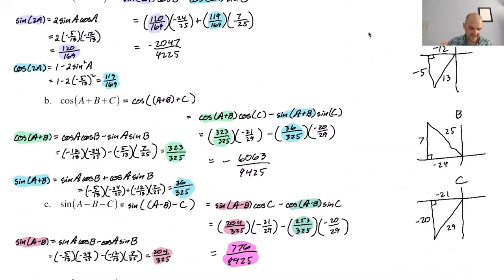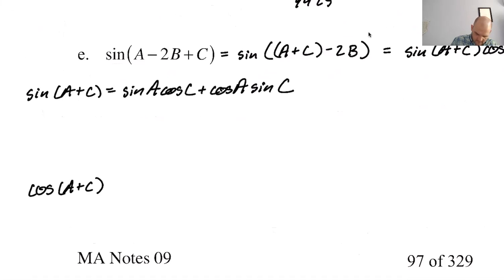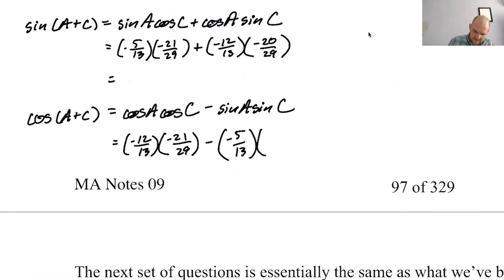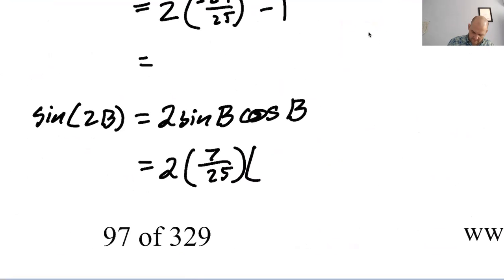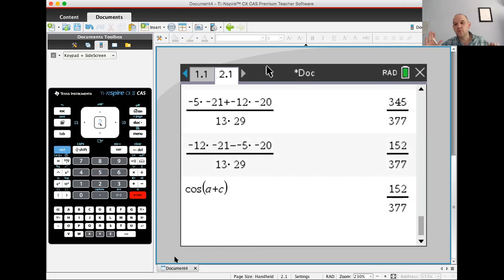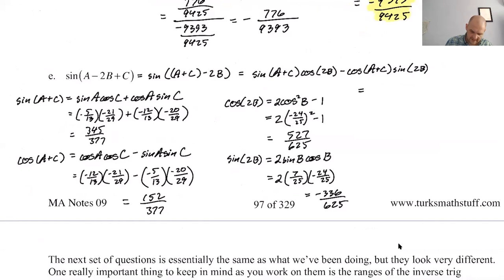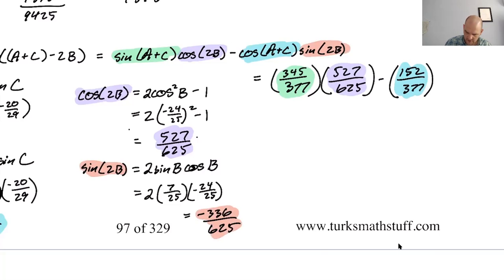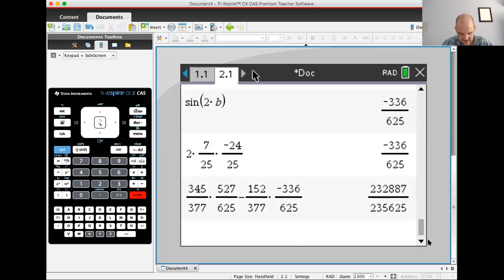Extending the Trig Functions pg 97, pt 3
Topics: 14 formulas!  Extending the 14 formulas to different arguments; dealing with three arguments; when to find values vs. keep going with formulas; practice; checking on the calculator; sin(a-2b+c); sin(a+b-2c)